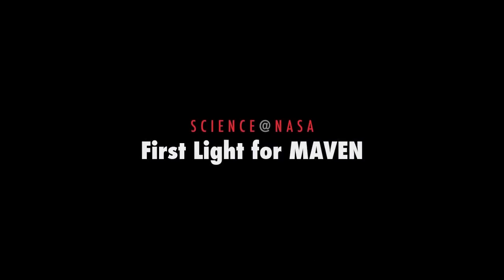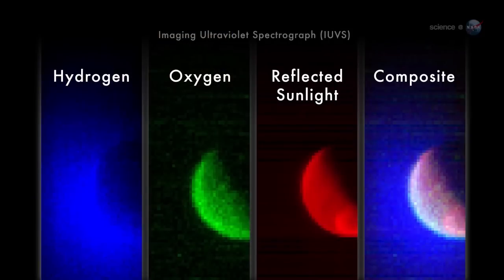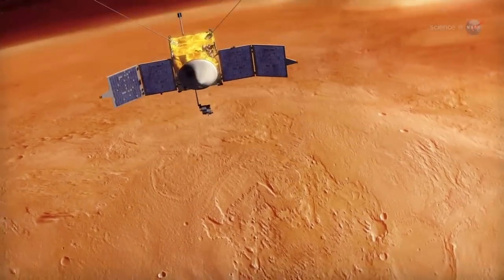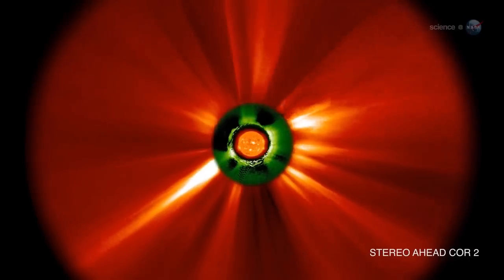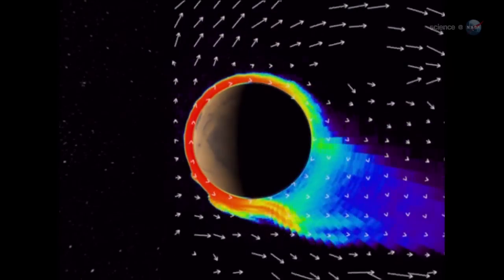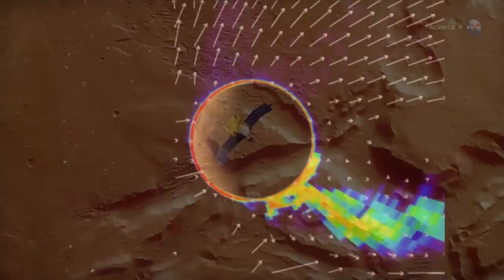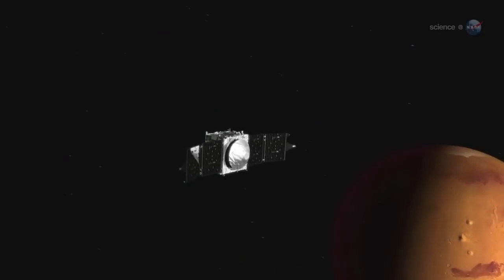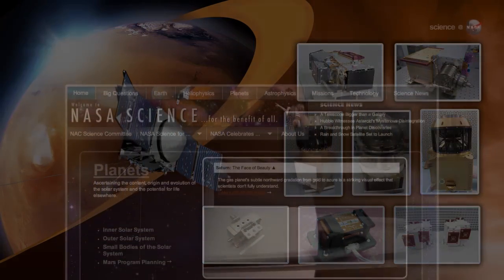ScienceCasts: First Light for MAVEN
NASA's MAVEN spacecraft has reached Mars and it is beaming back "First Light" images of the Red Planet's upper atmosphere. The data could help researchers understand what transformed Mars from a hospitable planet billions of years ago into a desiccated wasteland today.